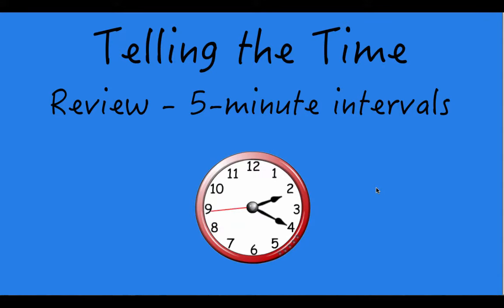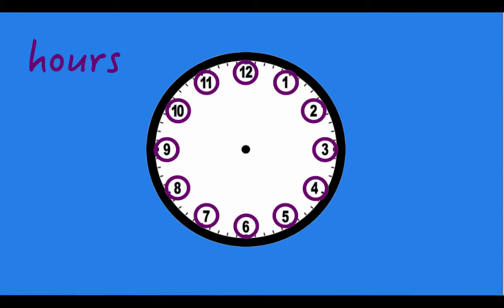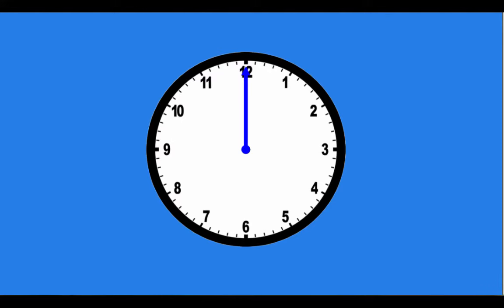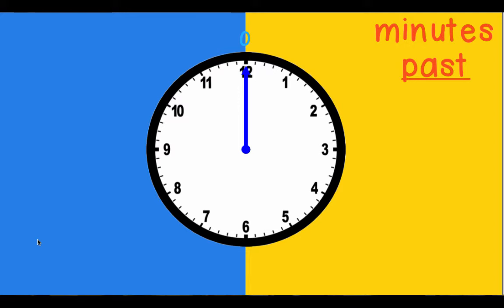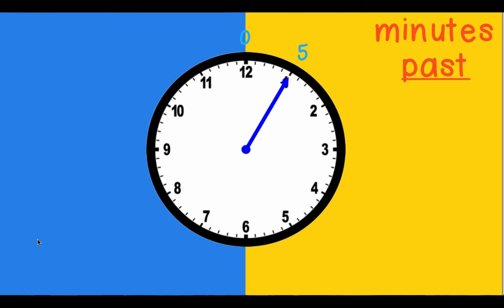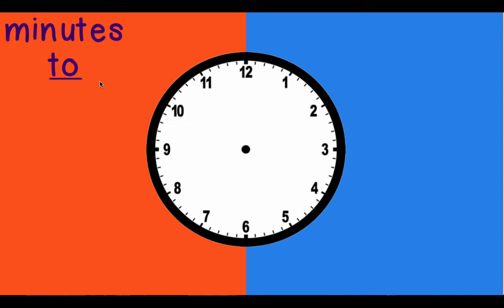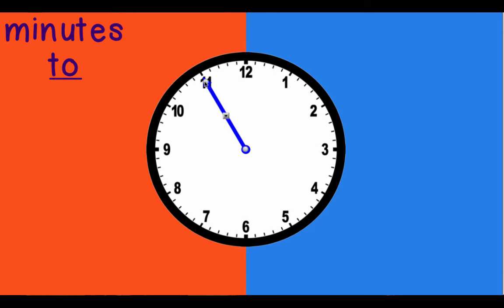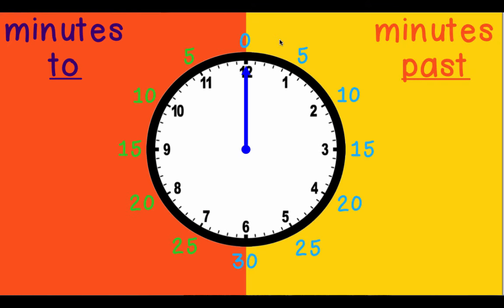Telling the Time | 5 minute intervals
A short video about telling the time on an analog clock using 5 minute intervals.